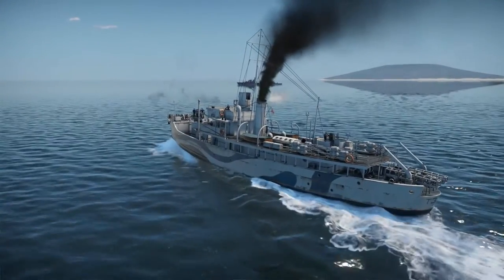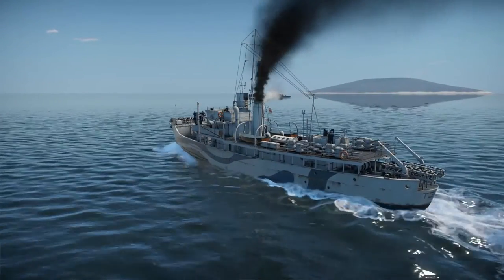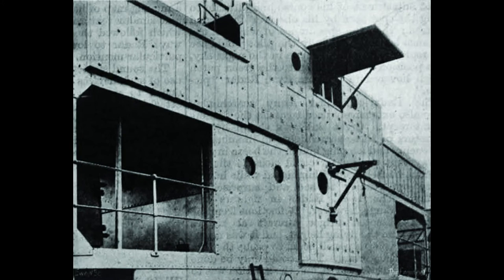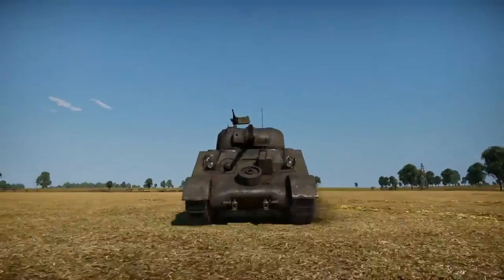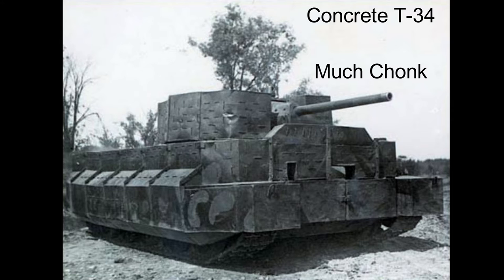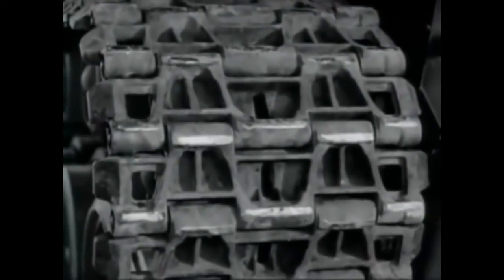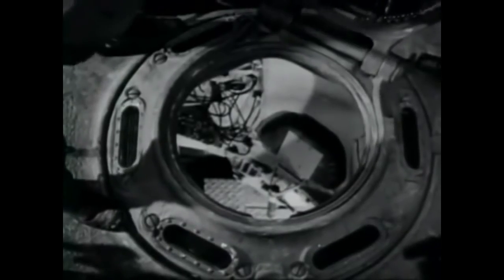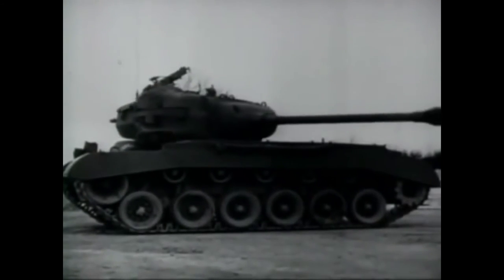Plastic Armour: the early Composite armour of the M4 Sherman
Enjoy NASCAR? Come watch the ANZCAR Cup and Truck races? Come to FGM Ecast where i will commentate this season for all of the NASCAR Cup Races, streamed Thursdays 8:30pm UTC, And Truck Races 8:30 UTC